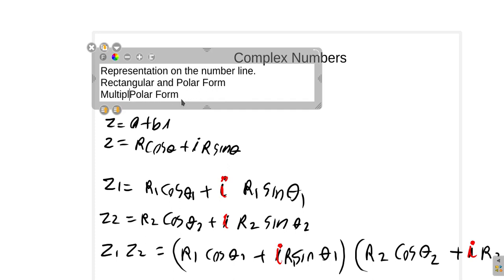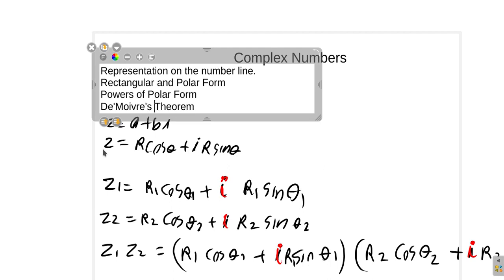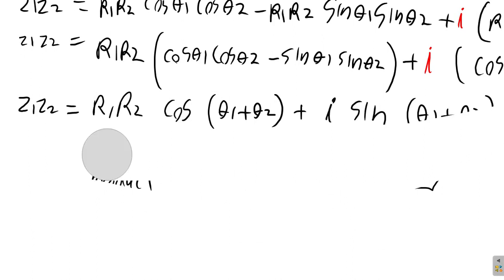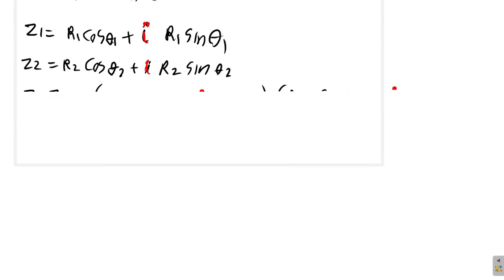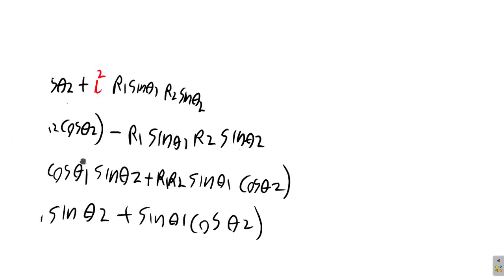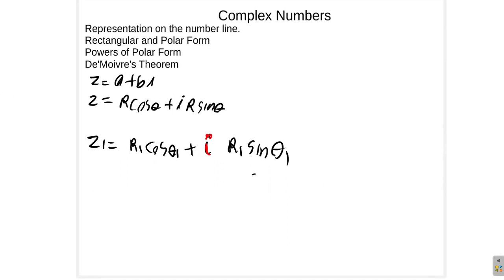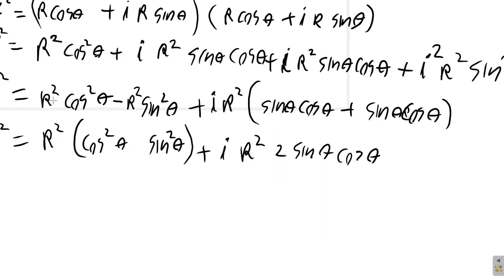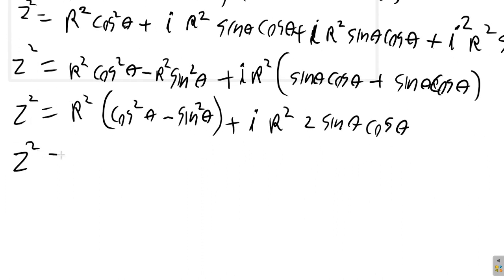11 Raising a Complex Number to a Power